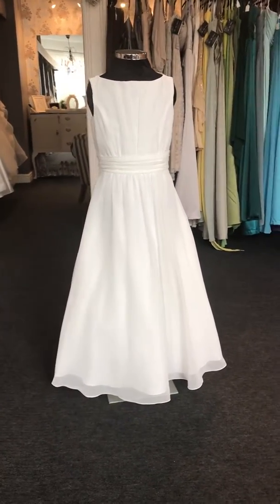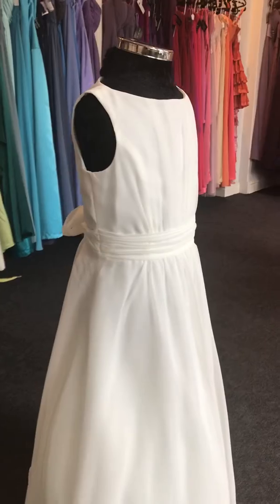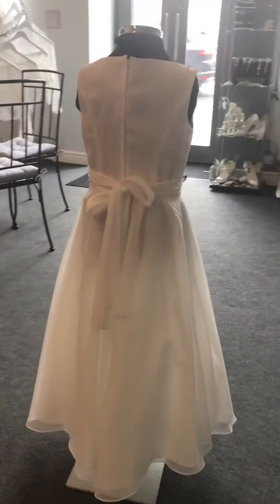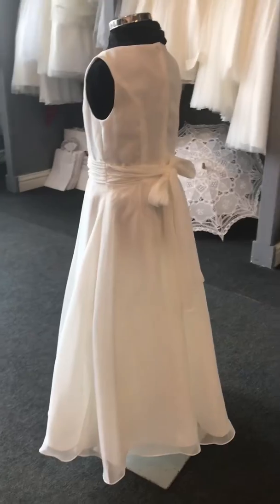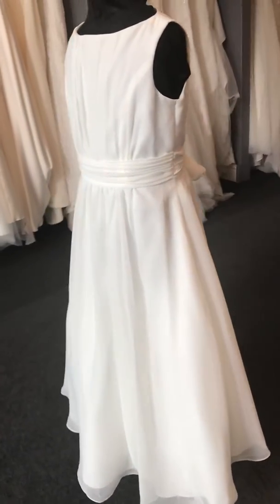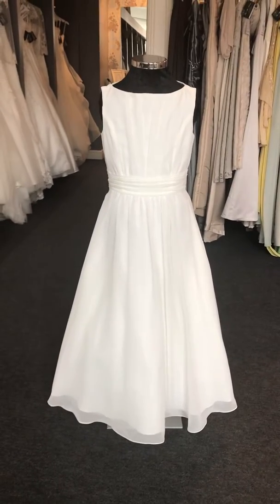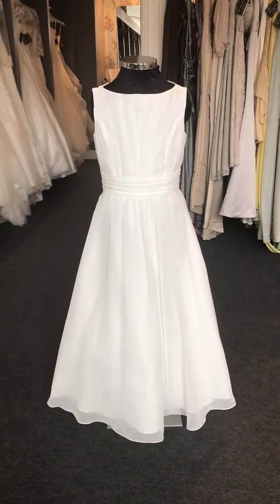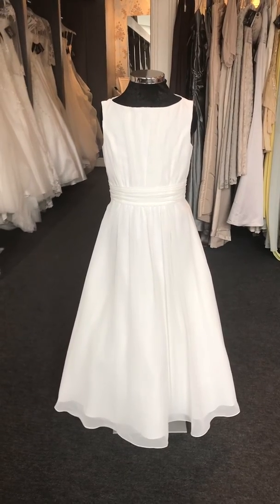Hannah ivory flower girl dress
Welcome to our Hannah ivory flower girl dress which is featured in our bridal boutique, So Beautiful Bridal, in Ardrossan North Ayrshire.

Hannah is a chiffon dress, she doesn't have a full skirt like most flower girl dress making her a perfect choice for your little princess that is perhaps a little older. Hannah also features a chiffon sash waistband which ties into a beautiful bow at the back. Hannah can be ordered in a range of colours, we have her in ivory.

Thinking about communion, then Hannah (along with all of our flower girl dresses) can be ordered in white making for a perfect dress while they take this important step in their lives.

This flower girl / communion dress is available to buy off the peg as well as order new as part of the range at So Beautiful Bridal. We work on an appointment only basis, please get in touch and we will get you booked in to try her on.